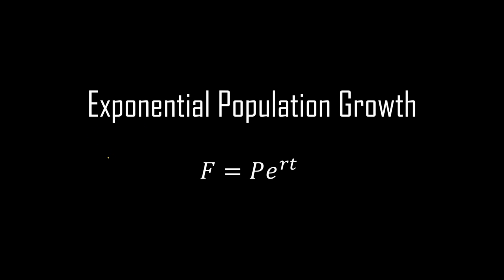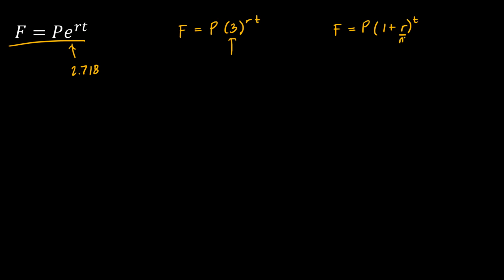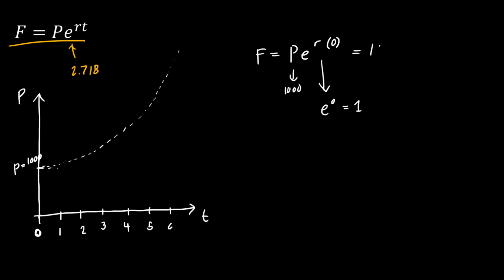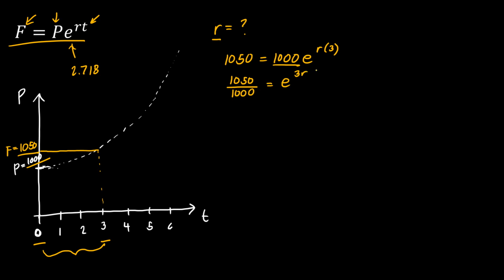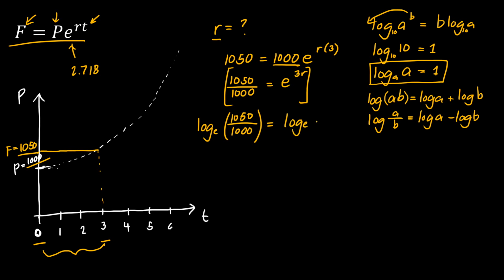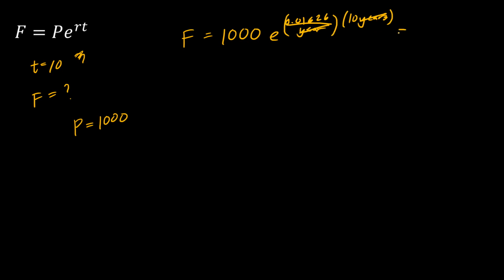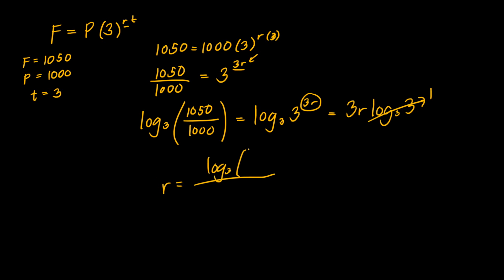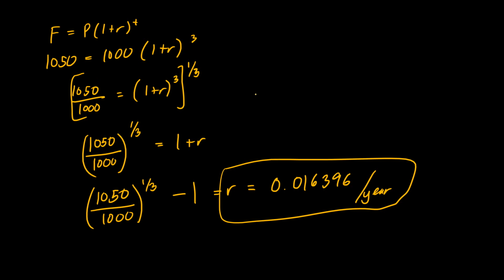Exponential Population Growth Calculations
This video illustrates how to solve problems related to exponential population growth.